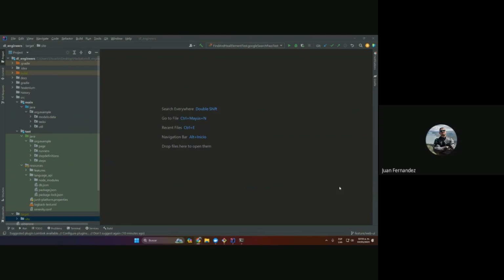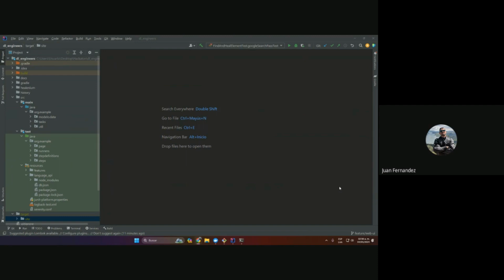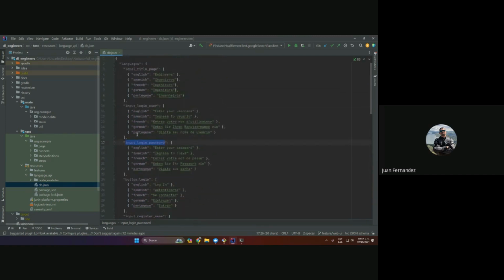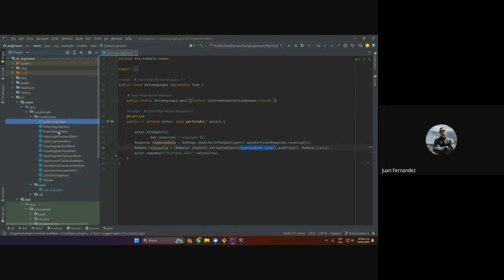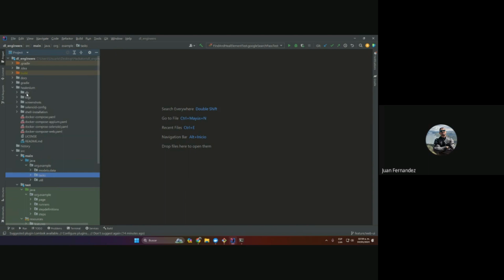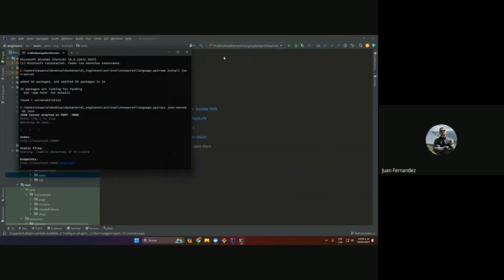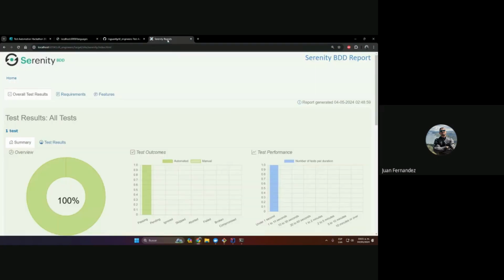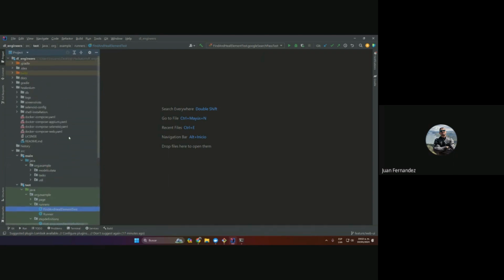DL Engineers - Test Automation Hackathon 2024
Team from Colombia named DL Engineers.
Project AI and Translations Web Automation

This project aims to develop a scalable solution for automating web pages in different languages using a translation API and AI tools.
For AI we used Healenium as a gradle dependency and one test was included checking the auto-healing when the webpage is changing.
For Translations we used JSON-server (Local API) to mockup an API related to translation on web pages, the main goal is to get all the elements with their translations and provide the pages/elements to interact with them depending on the region. The API was serialized into model classes.